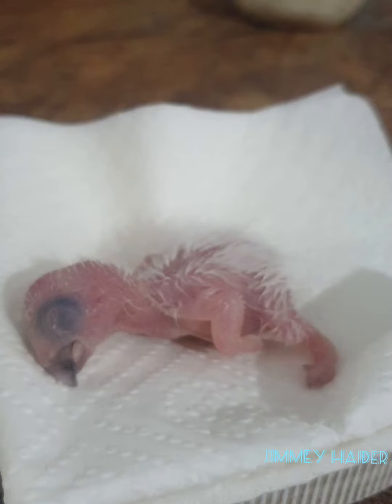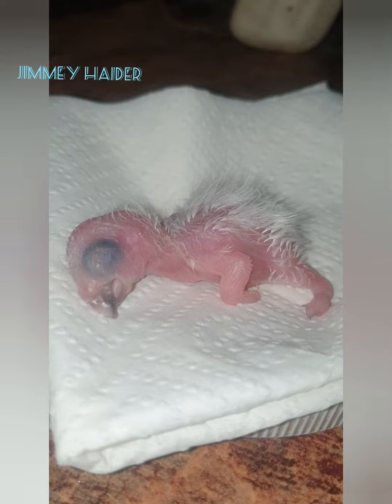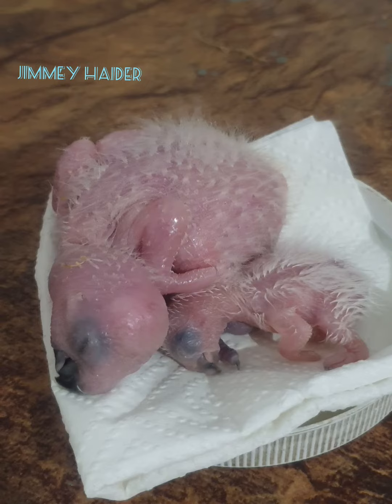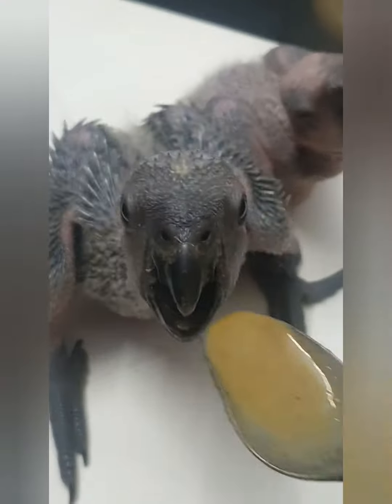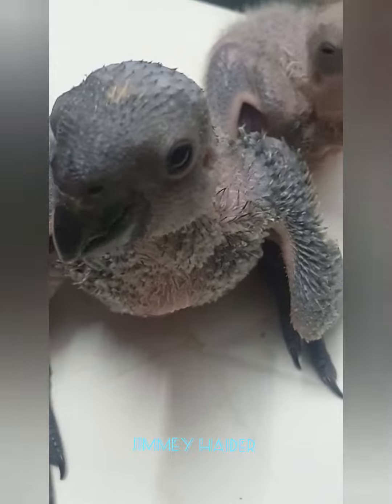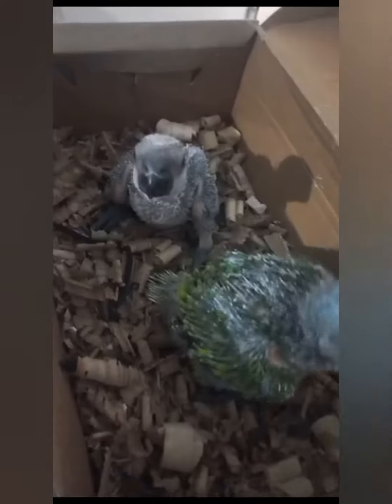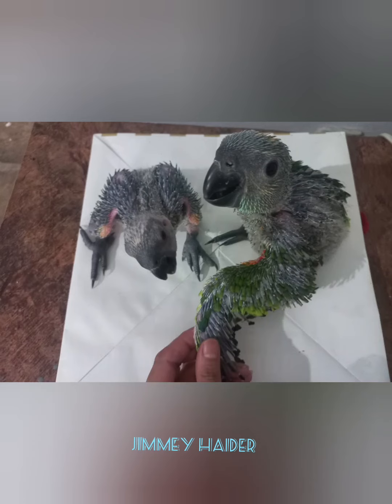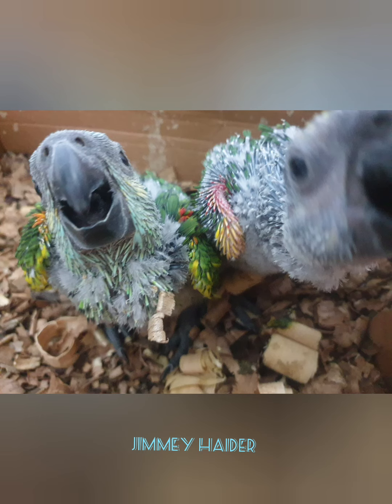handraising BFA chicks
Handraising blue fronted amazon parrot chicks